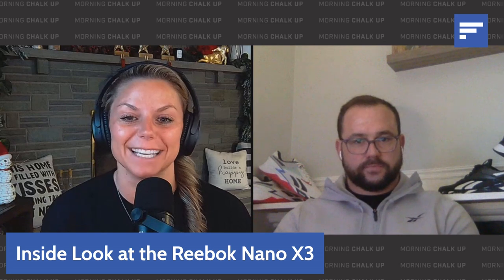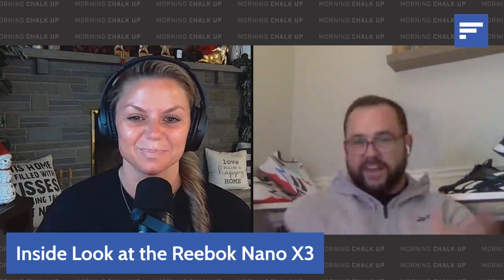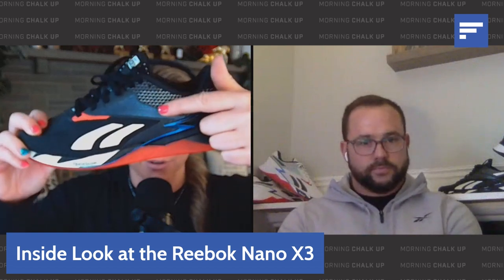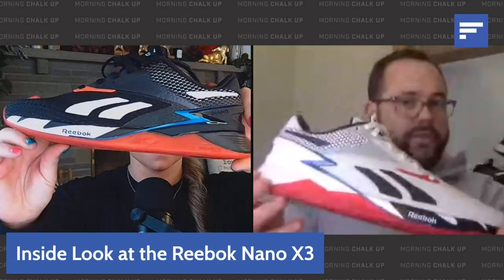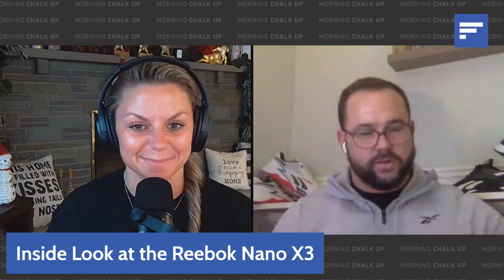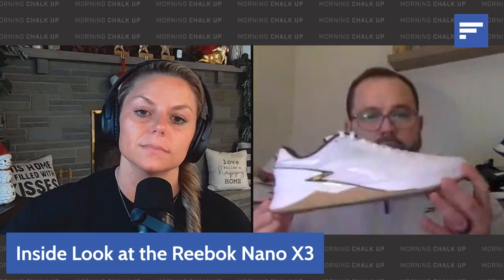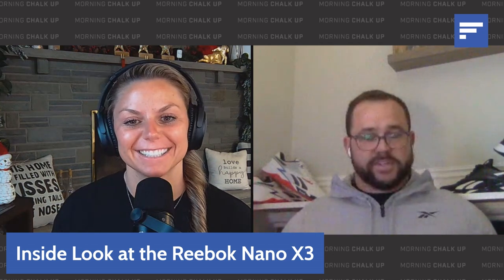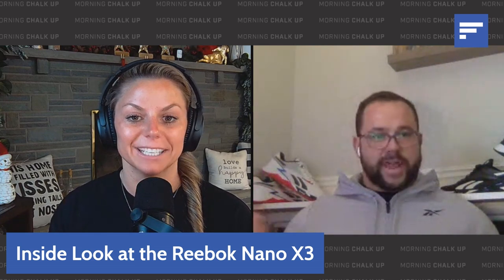Inside Look at the Newest Reebok Nano, the X3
Morning Chalk Up's Lauren Kalil caught up with Tal Short, the Senior Product Manager of Reebok's training footwear, to get a first look at the newest Nano, the X3. The two discussed what's new in this version, how it was built to run and squat, and how you can get your hands on a pair.

Reebok.com/NanoX3